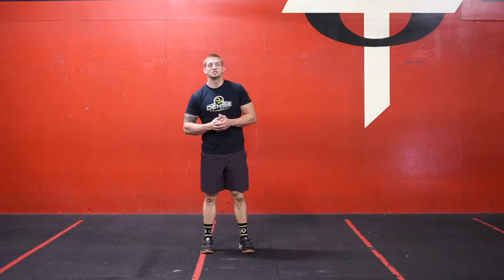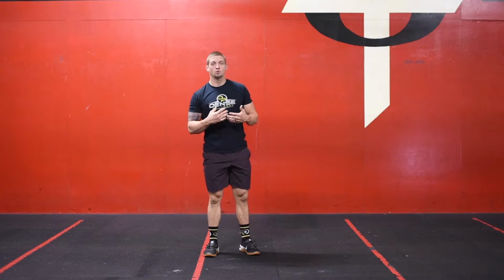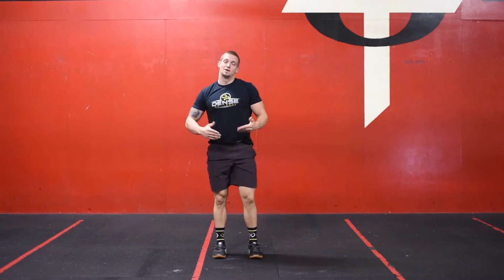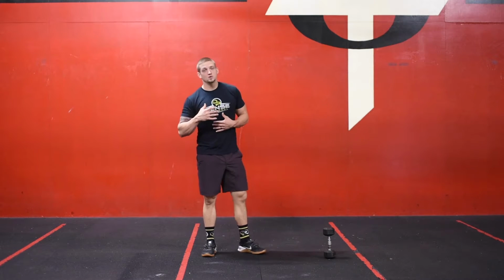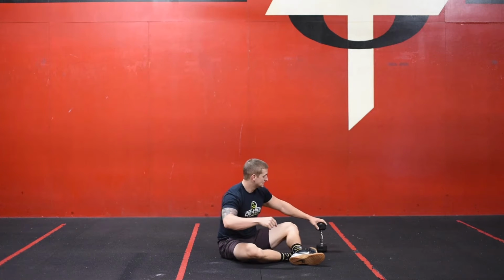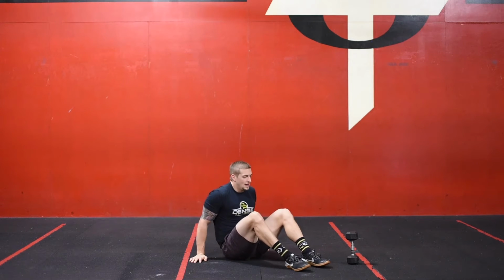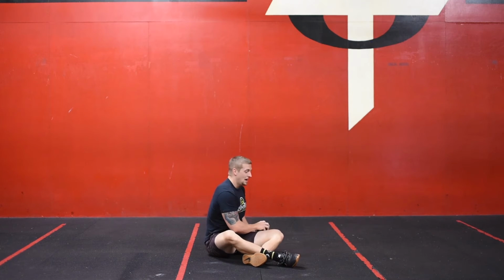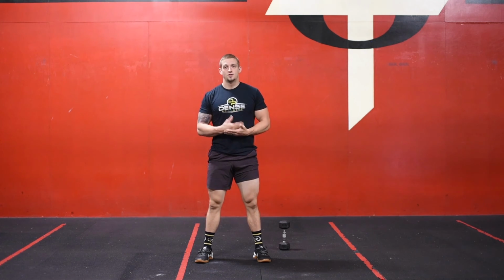CFOT At Home Workout #32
Lets air it out with some running and get workin on those summer abs!